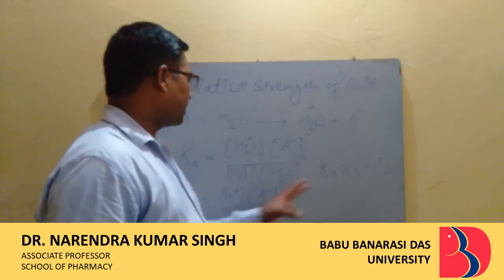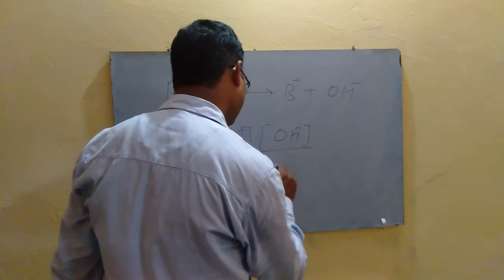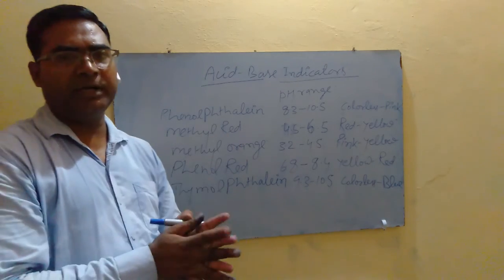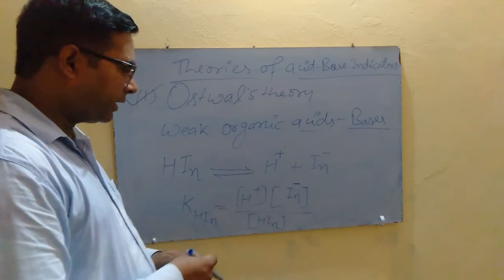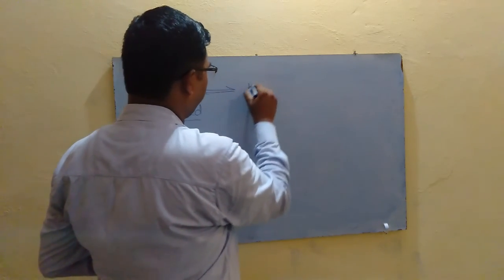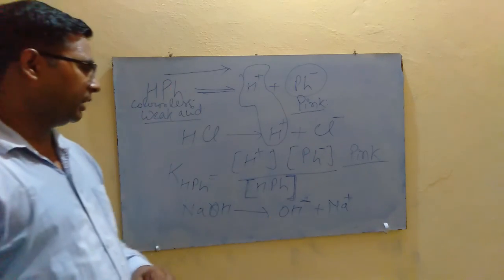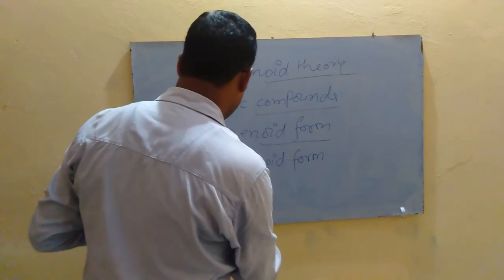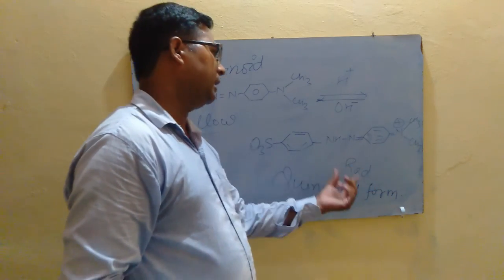BP102T | PHARM ANALYSIS -I | L9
THEORIES OF ACID AND BASE INDICATORS